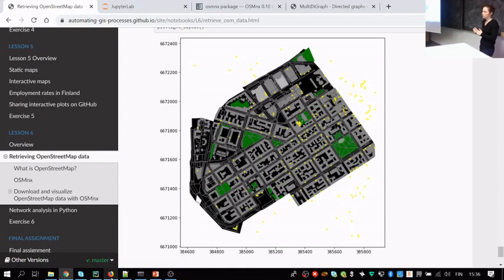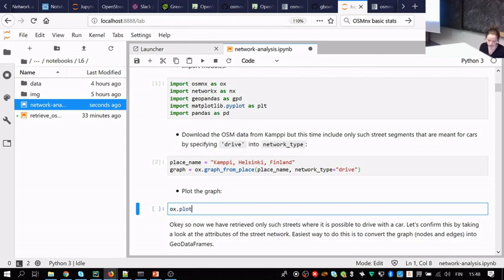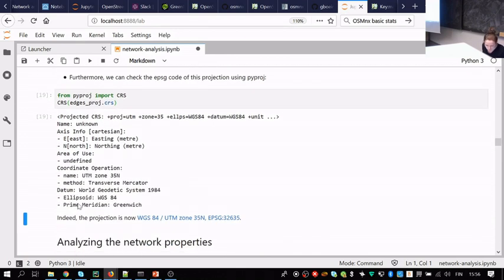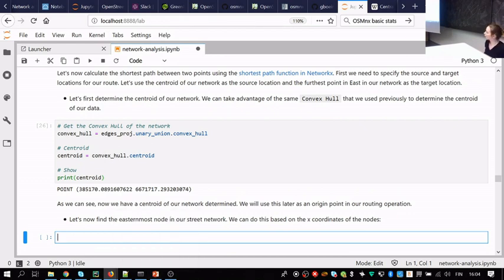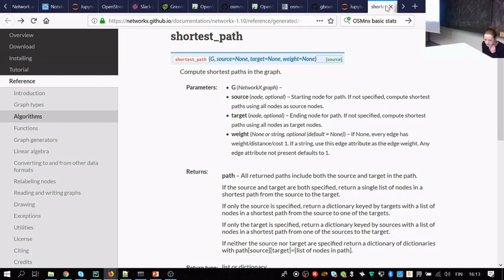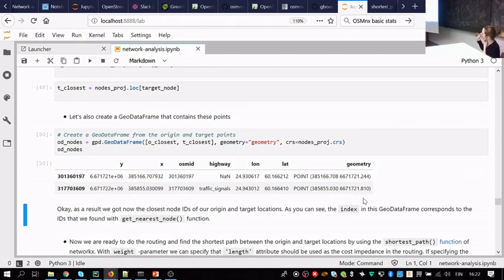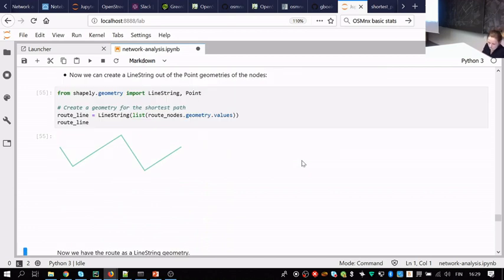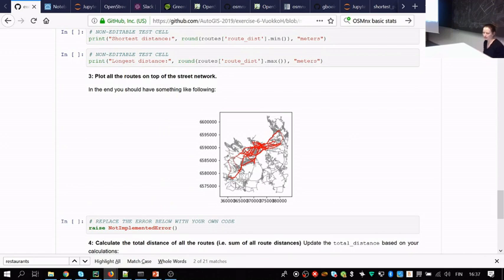AutoGIS 2019 Lesson 6.2 Network analysis in Python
Screencast from lesson 6, Automating GIS processes 2019. Shortcuts to video content

Intro 00:00
Retrieving the street network data 06:10
Edge properties 8:35
Project the graph 12:40
Network statistics 17:15
Preparations for shortest path analysis 20:45
Calculating the shortest route 40:32
Plotting the shortest path 43:05
Exercise 6 50:15